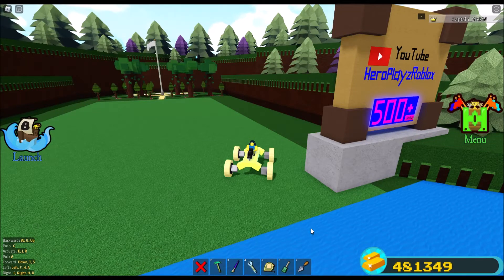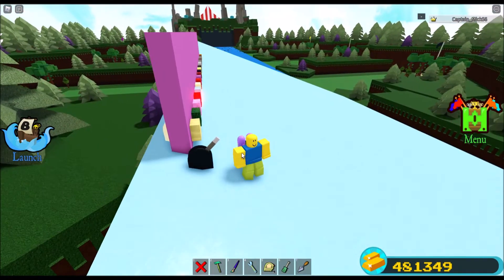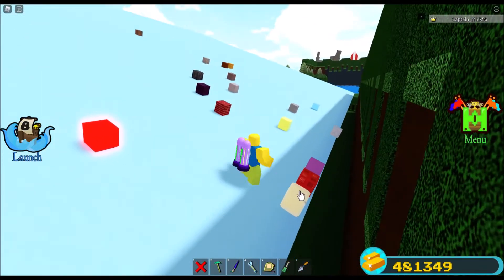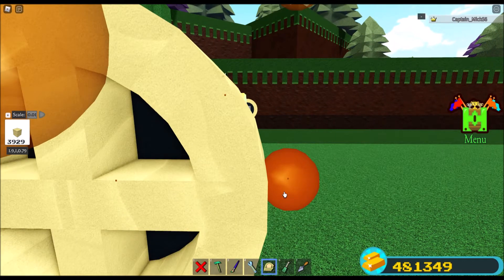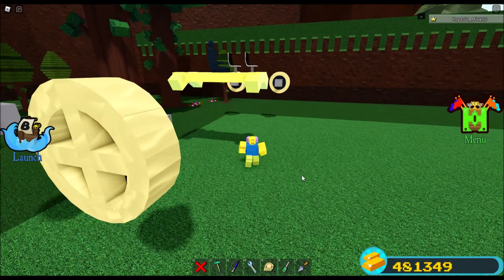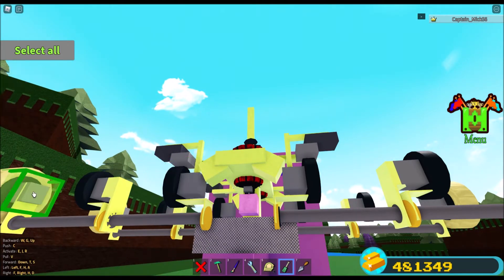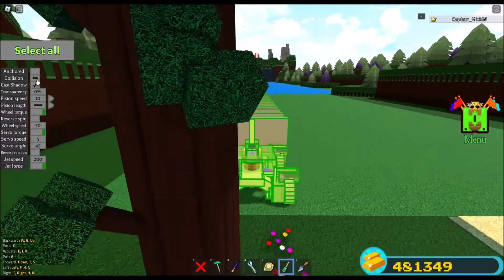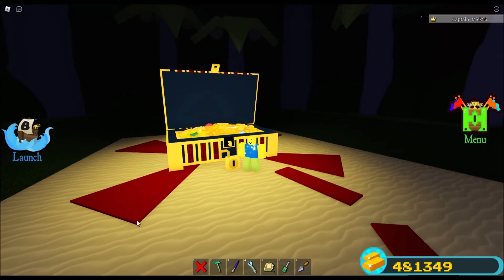This is the most Grippy Block in Build a Boat for Treasure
In this video we will show you what the most grippy block is in build a boat for treasure. It might not be what you expect. When filming this video, Roblox was down and all the avatars were noobs lol.

The Target
The Ramp
Find me
Dragon
The Box
The Cloud
Soccer Ball Quest
Thin Ice
The Boss
Skeleton Boss Quest
Egg Boss
Gift Battle
Winter Course
Jack O’ Lantern Boss Quest
Radioactive Spider Boss
2020 RB Battles Event
Winter Battle
Computer Boss
The Rings
Invasion
Noob Attack
Zeg boss fight in the Project Zeg Fangame
2019 Eggs
2020 Eggs
2020 Gifts
2021 Eggs
2021 Gifts
Anchor Block
Area of Influence
Blocks
Boats
Bugs and Glitches
Build a Boat for Treasure
Building Space
Building Tool
Chest
Common Chest
Delete Tool
Epic Chest
Gold
Launch Boat
Legendary Chest
Master Boater
Mega Member
Member
Merging
PVP Mode
Quests
Rare Chest
Restore Slots
Rock
Royal Member
Saving Slot
Share Mode
Stages
Teams
Treasure
Tutorial
Uncommon Chest
Water
codes
=D
=p
Hi
Squid army
Chillthrill709 was here
Fuzzy Friend?
Lurking Legend
Be a Big F00t Print
GGGOOOAAALLL
Happy Valentine’s day
Clock Tower Stage
Jungle Stage
Stage Entrance
Arcade Stage
Baseball Stage
Bowling Stage
Circus Stage
Cinema Stage
Crystal Cave Stage
Dessert Stage
Dojo Stage
Orchestra Stage
Trench Stage
Tropical Stage
Wild West Stage
Board Game Stage
Castle Wall Stage
Diner Stage
Farm Stage
Hive Stage
Lab Stage
Paint Brush Stage
Sci-Fi Stage
Ship-Wrecked Stage
Swamp Stage
Toxic Waste Stage
Tribal Stage
Vaporwave Stage
Washing Machine Stage
Wreckage Stage
Lighthouse Stage
Waterfall
Arrow Stage
Autumn Stage
Boulder Stage
Candy Stage
Candy Store Stage
Cannon Stage
Cannon Tower Stage
Chandelier Stage
Christmas House Stage
Desert Stage
Dragon Stage
Flower Stage
Forest Stage
Geyser Stage
Giant Rock Stage
Graveyard Stage
Grouped Rock Stage
Harbor Stage
Haunted House Stage (Night)
Haunted Library Stage
Industrial Stage
Lava Stage
Lightning Stage
Northern Lights Stage
Pumpkin Circle Stage
Rock Pile Stage
Shark Stage
Shipwreck Stage
Snow Stage
Spike Wall
Steampunk Stage
Winter Shark Stage
UFO Stage
Volcano Stage
BABFT
Roblox
How to get to the treasure fast?
How to get to the treasure reliable?
How to complete all quests quickly?
How to get all plushies?
Secrets in build a boat
Secrets
How to become better at building in build a boat babft?
Building hacks build a boat
Captain_Mick56
captain mick
captain mick 56
cap
hero_infinite49
heroplayzroblox
hero playz roblox
heroplaysroblox
hero plays roblox
hero